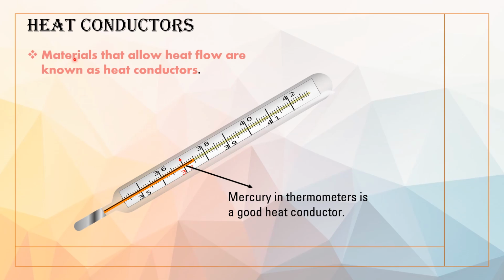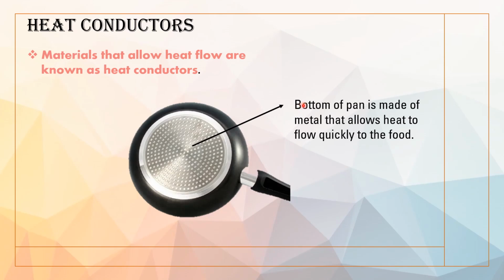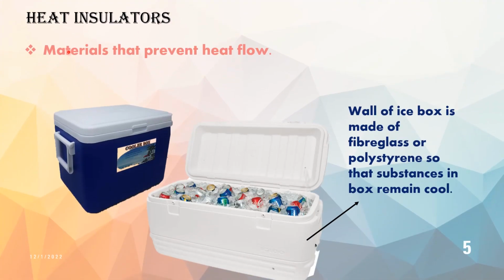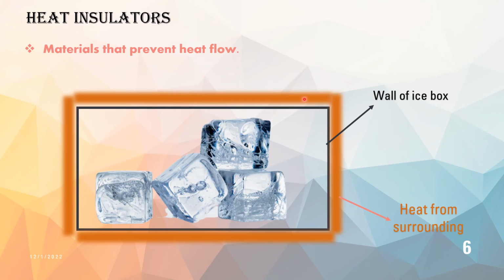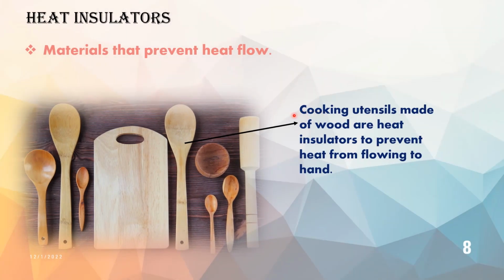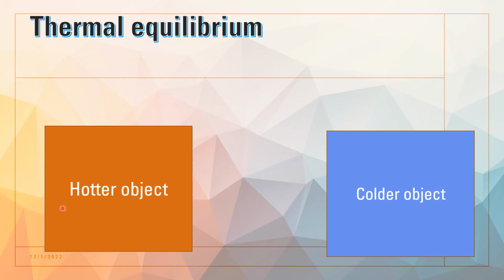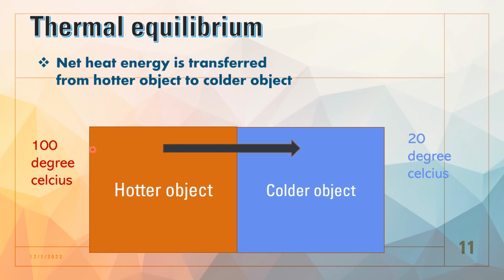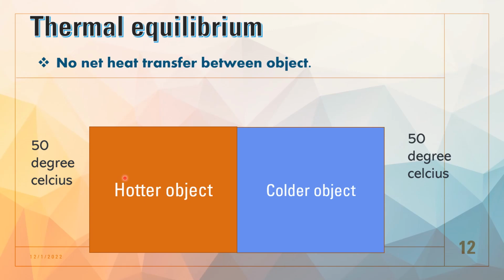form 2 science chapter 9 (heat conductor and heat insulator , thermal equilibrium )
This channel helps you to understand the topic better with detailed  explanation and animation based on latest syllabus.
if you have any question please leave it in comment section and I will answer you as soon as possible.